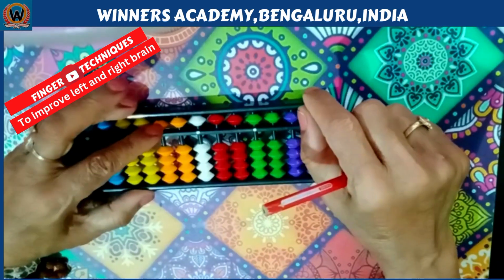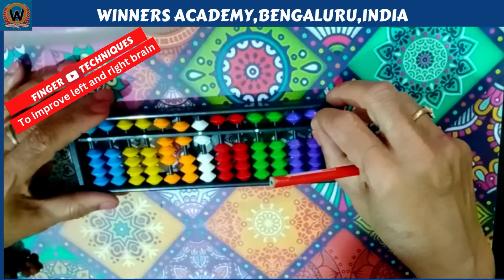ABACUS || finger techniques .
ABACUS || Here you can see how to use the fingers on the abacus and what is the importance nof using both the hands. Abacus methedology will improve the learning skills if it is used in the proper way.